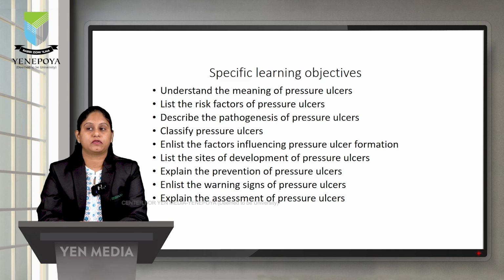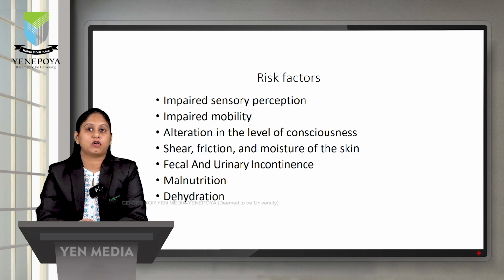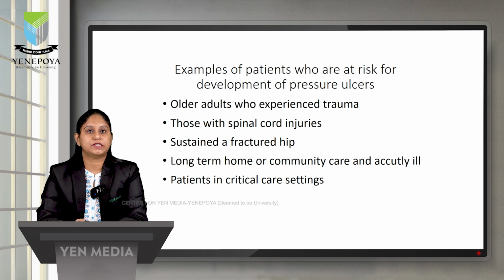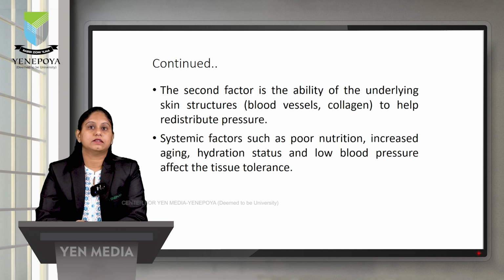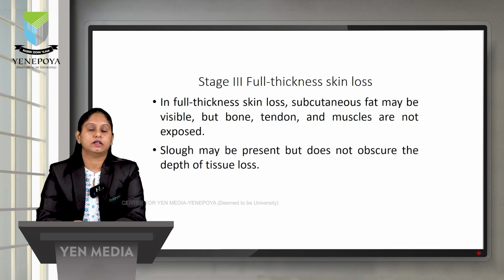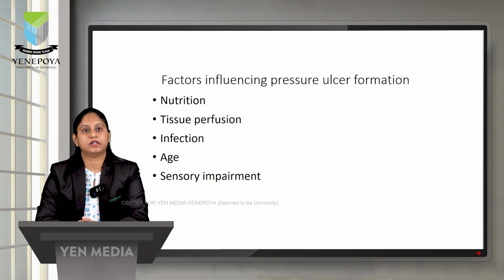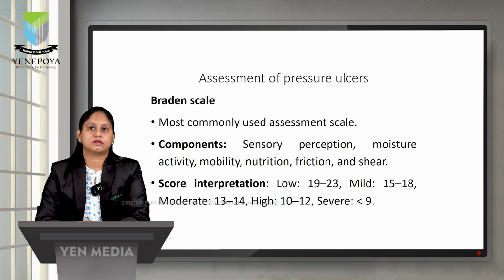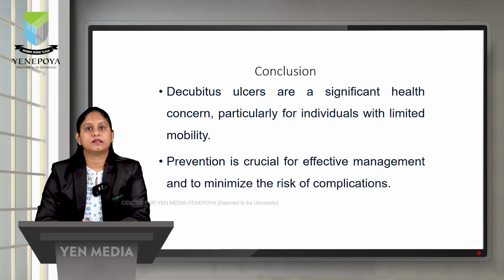Pressure Ulcers | Nursing Foundation | Yenepoya Nursing College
Pressure Ulcers

By: Dr. Hezil Reema Barboza
Associate Professor
Department of Nursing Foundation
Yenepoya Nursing College